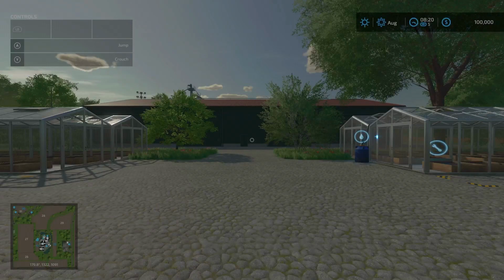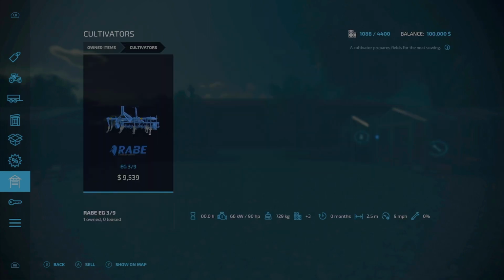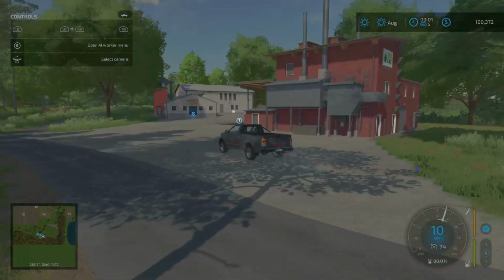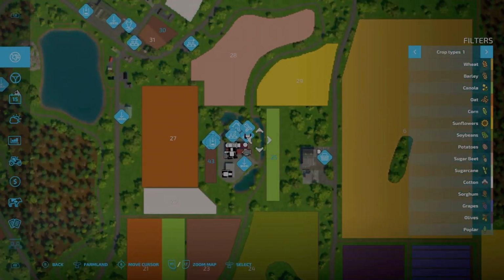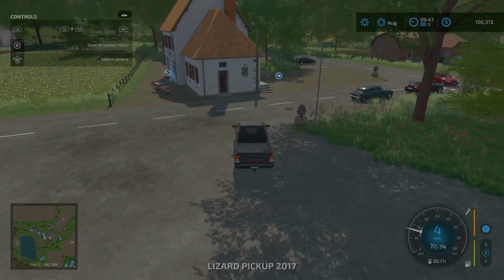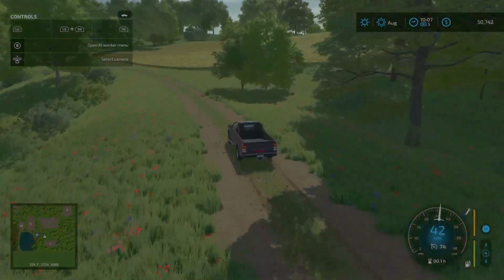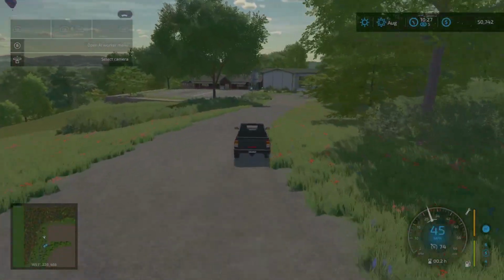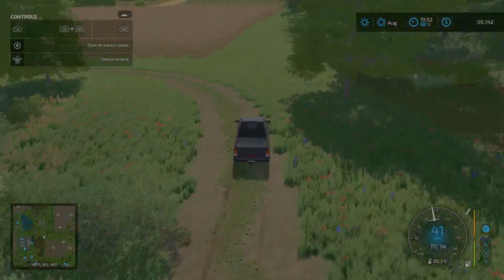Map Tour | Adelshoven | Farming Simulator 22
This is a map tour of a mod map on Farming Simulator 22 called Adelshoven. This tour shows all the necessary locations of the map including Sell Points, Animal Pens, and any features specific to the map. A special thanks to the map creator for bringing new content to Farming Simulator 22.